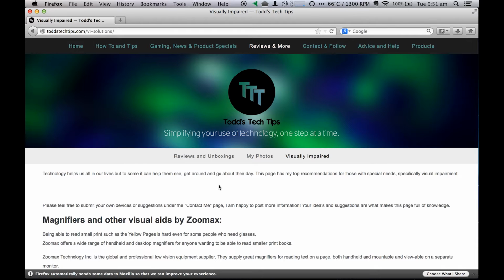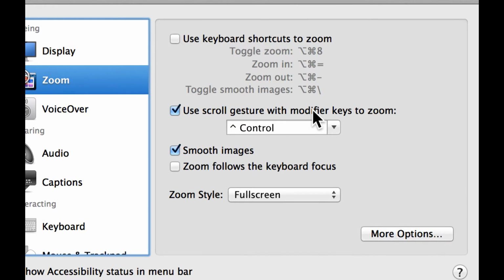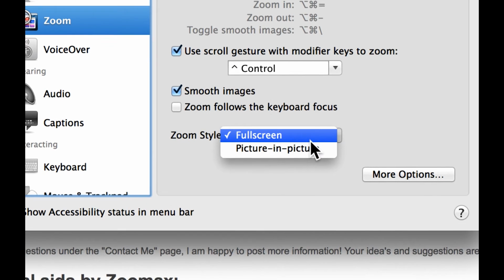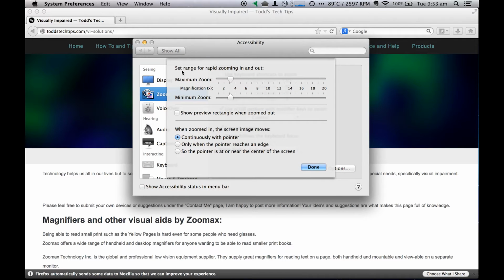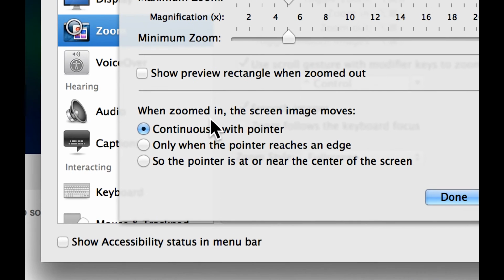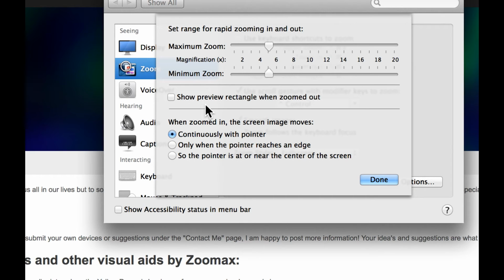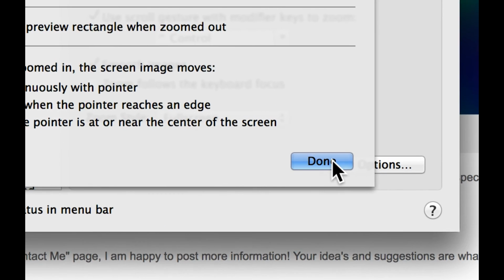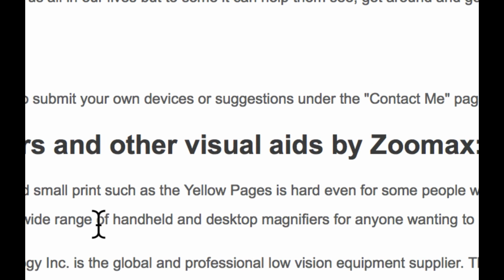Mac OS X Accessibility - Magnifier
Mac OS X Magnifier - In Depth Overview